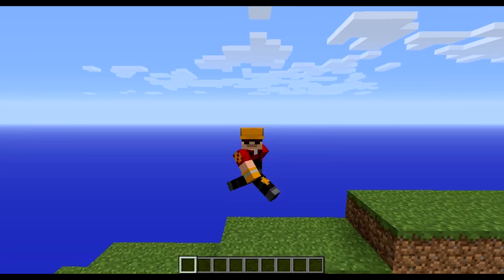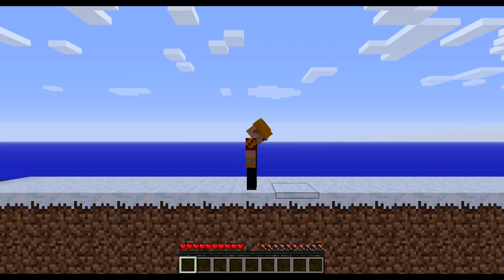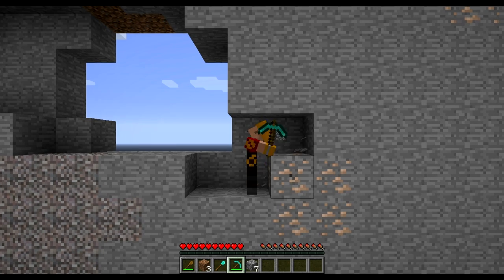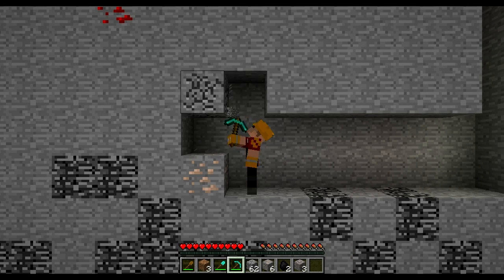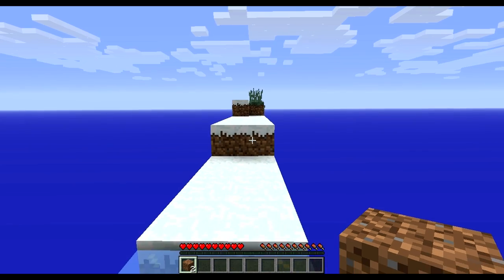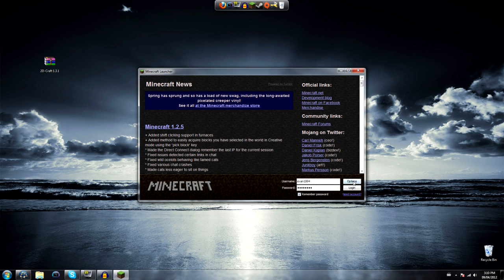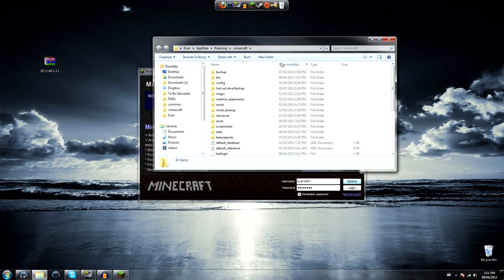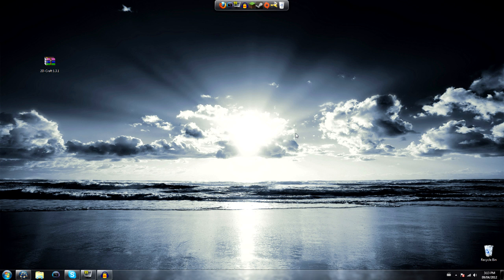Ep. 7 - How to install the 2D-CRAFT MOD!